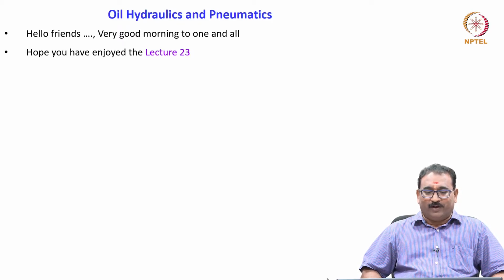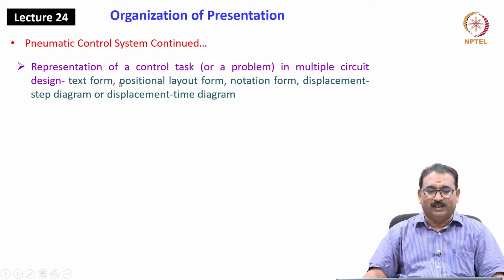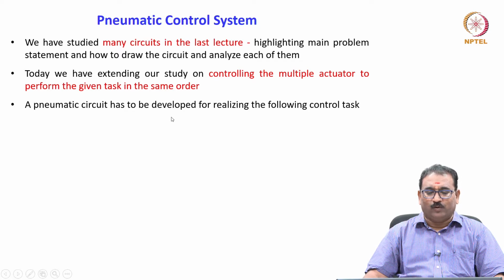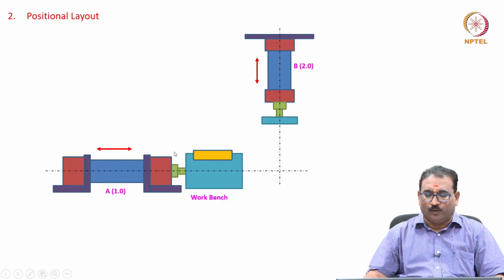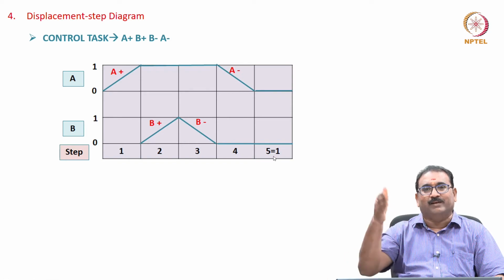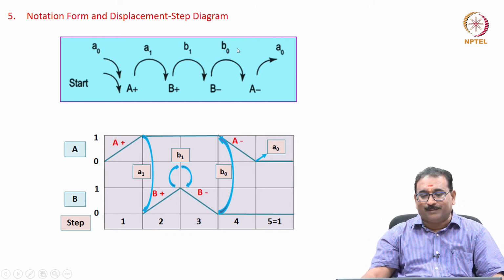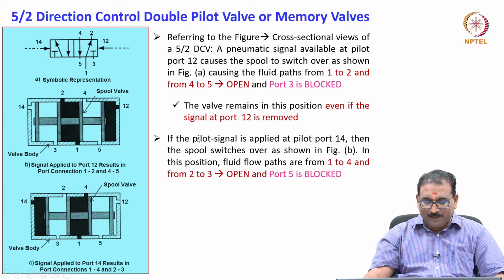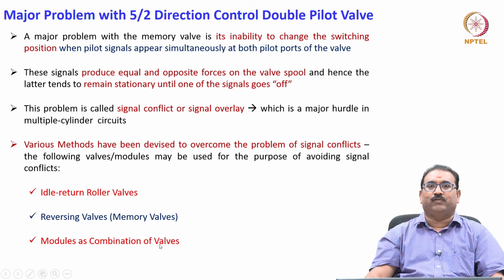9.4 - Pneumatic Circuits: Design and Analysis of Multiple Actuators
9.4 - Pneumatic Circuits: Design and Analysis of Multiple Actuators
Part 1: Pneumatic control system, Representation of a control task in multiple circuit design, 5/2 direction control double pilot valve and its major problem